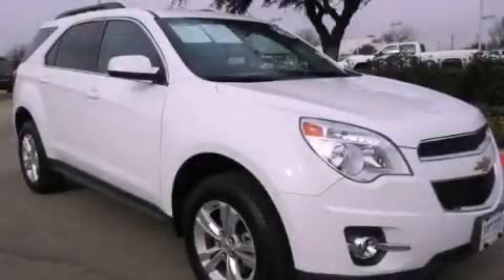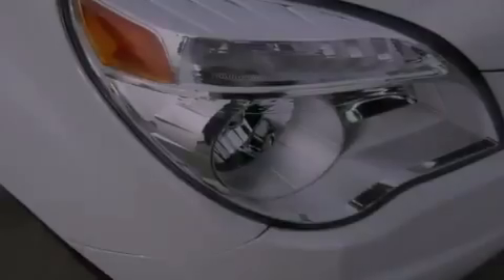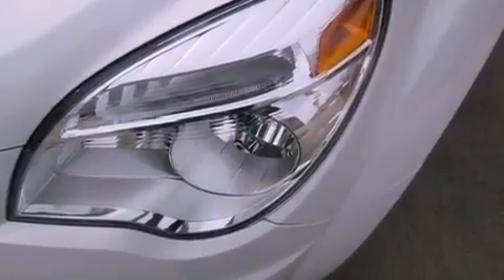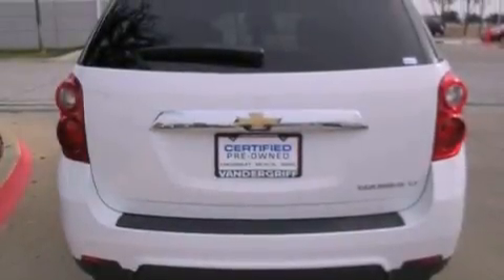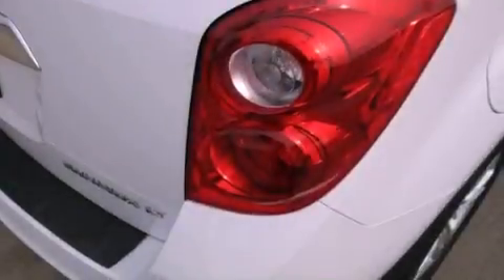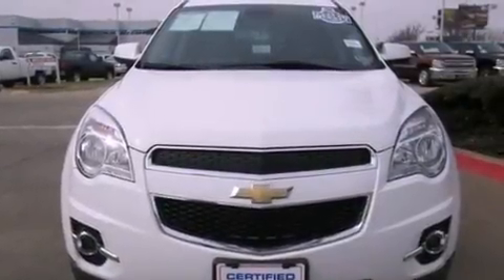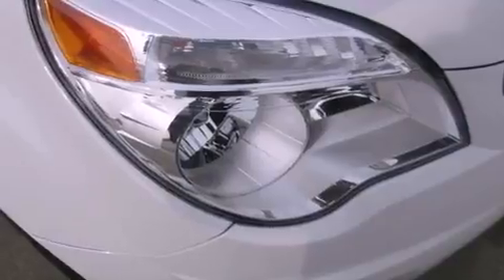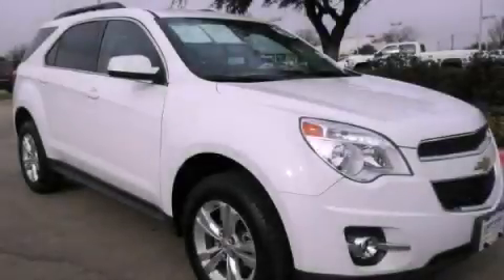Pre-Owned 2012 Chevrolet Equinox Arlington TX 76017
Year : 2012
 Make : Chevrolet
 Model : Equinox
 Engine : 2.4L DOHC 4-cylinder SIDI (Spark Ignition Direct Injection)
 Trans . : Automatic
 Exterior : White
 Miles : 11,607
 Interior : Black
 Stock : C6352366